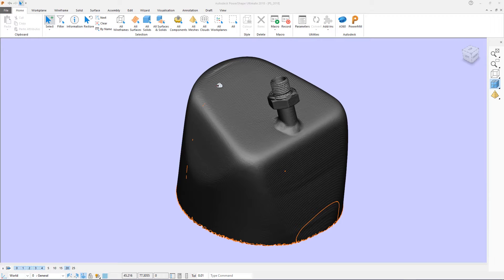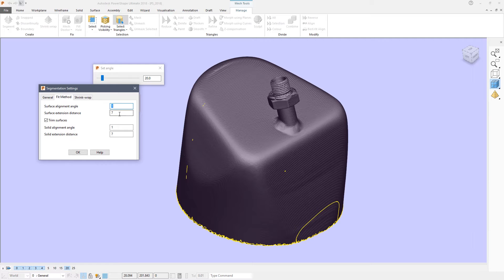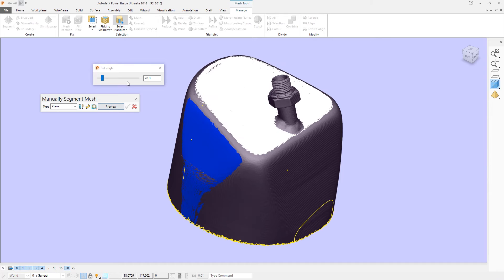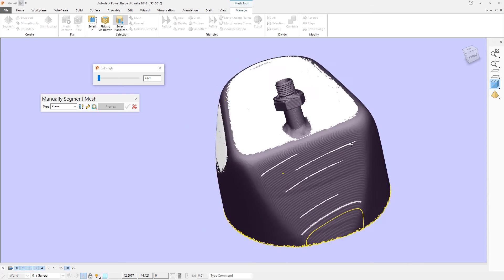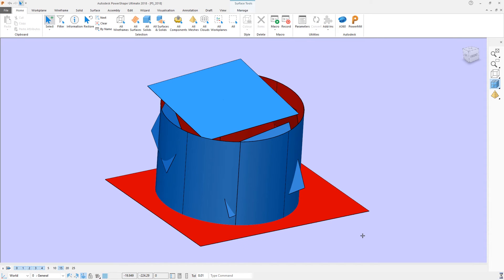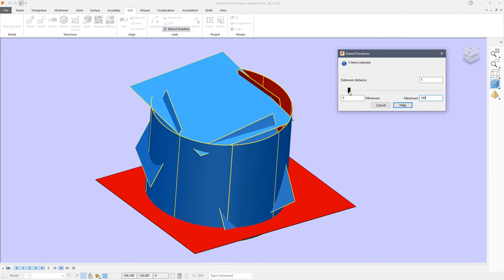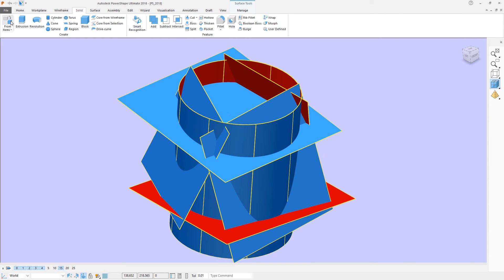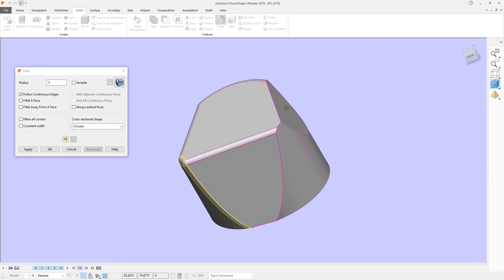Extend Primitives - PowerShape 2018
Extend multiple primitives with a single command. Choose to extend surfaces or solids by a user-defined distance of use the dynamic slider bar to extend models visually.

Use in conjunction with PowerShape's "mesh segmentation" commands to reduce the time and effort needed to convert 3D meshes into engineered surface or solid  models.